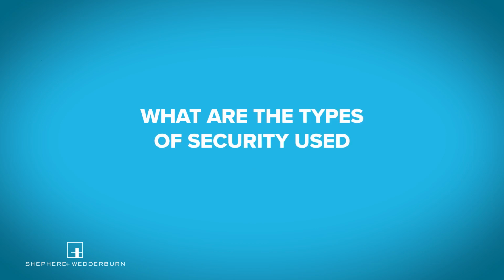Taking security on Scottish real estate or development finance deals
Neil Campbell, Senior Associate in Shepherd and Wedderburn's Banking and Finance team discusses the different types of security that are taken on a real estate or development finance deal involving Scottish obligors or assets, and the documentation required.

If you'd like to arrange a meeting with our team in Cannes, please get in touch